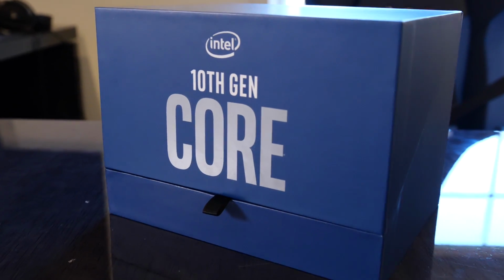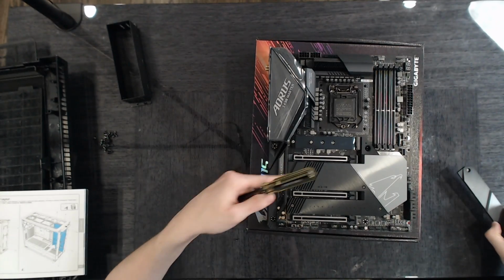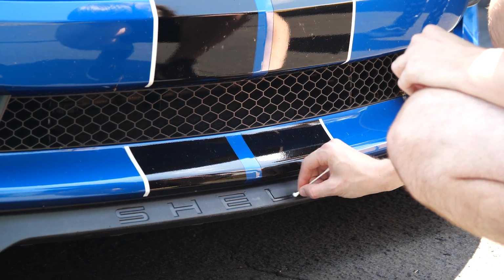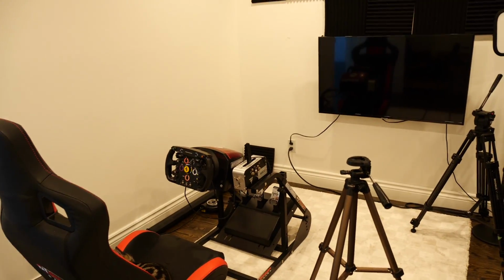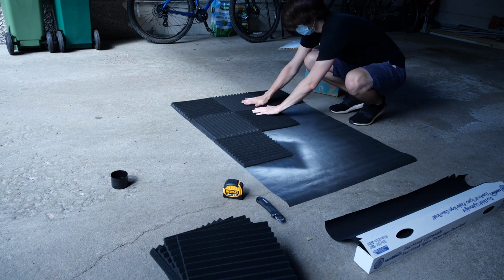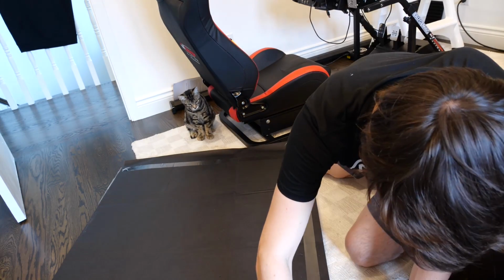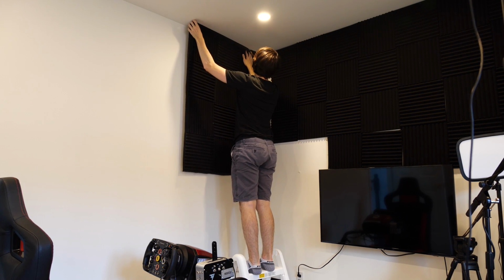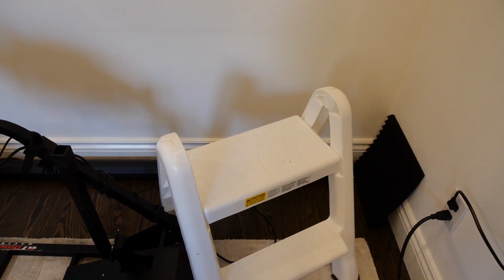My HUGE Office Upgrades & Mustang Stickers!!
Today I put stickers on my Shelby GT350 to make it Faster, Build a PC to make videos better and do some AR12 Office Renovations!

►PC Specs:
Intel i9 CPU
Seagate Firecuda
Seagate Baracuda
PC Case
Graphics Card
Power Supply